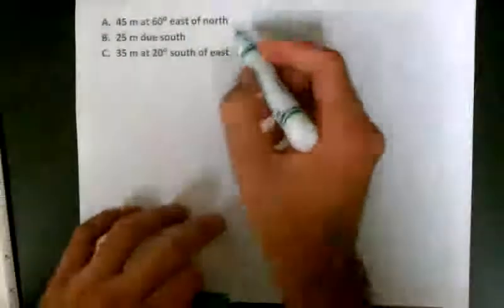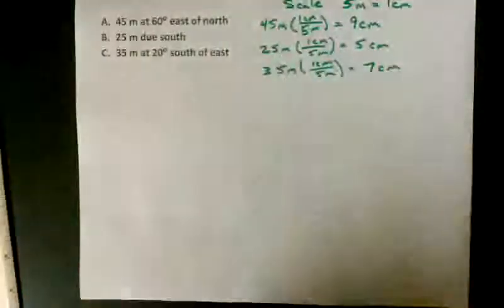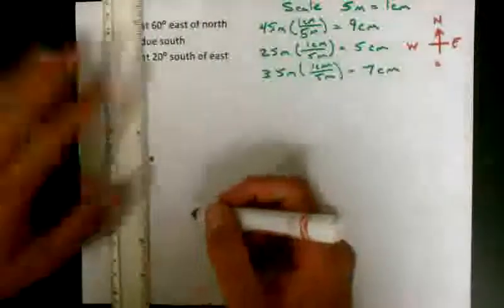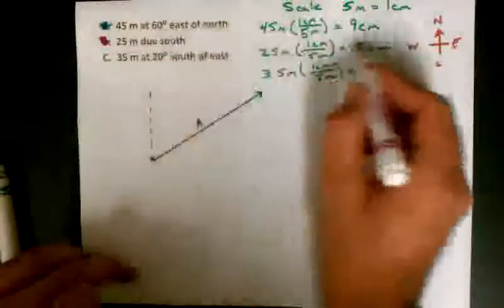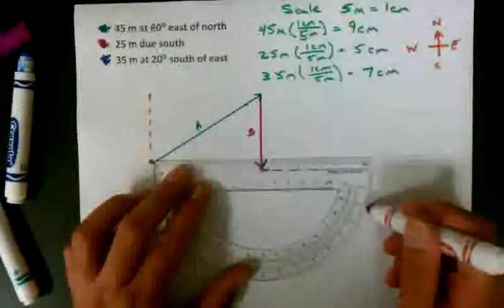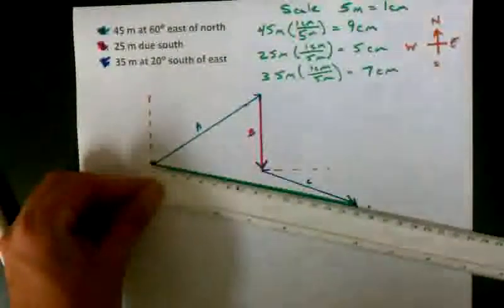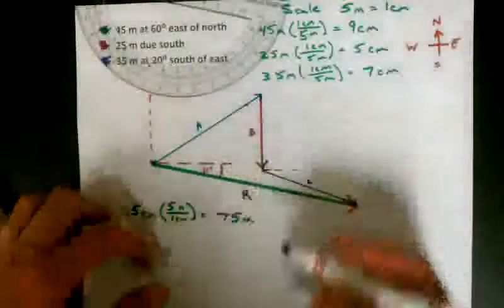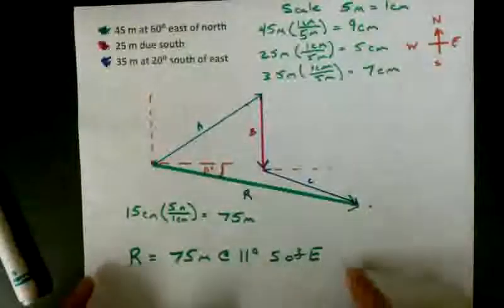Graphical.avi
Pekor Physics - Lesson 2.2 - Graphically Adding Vectors